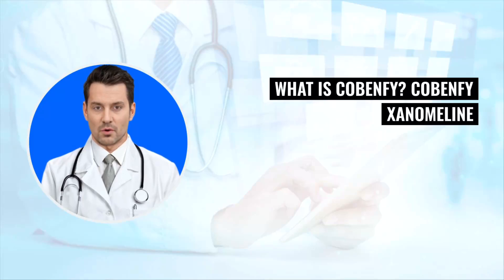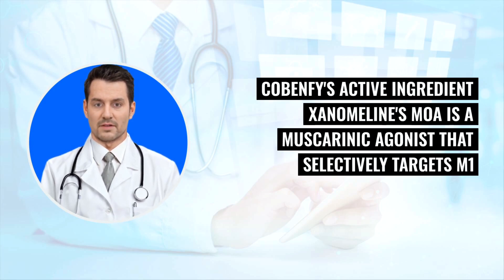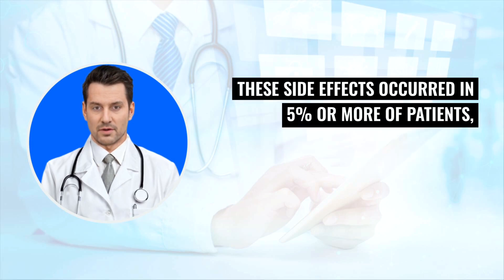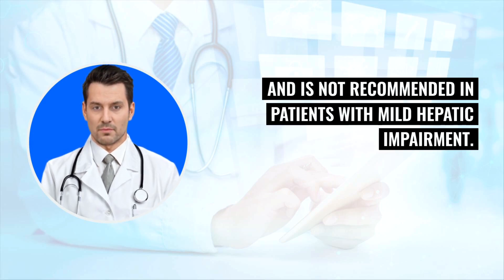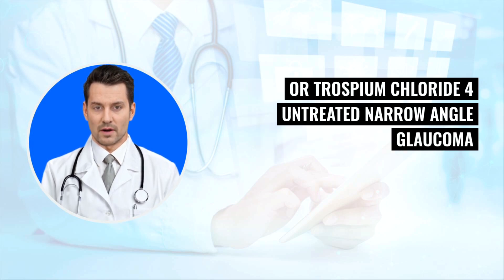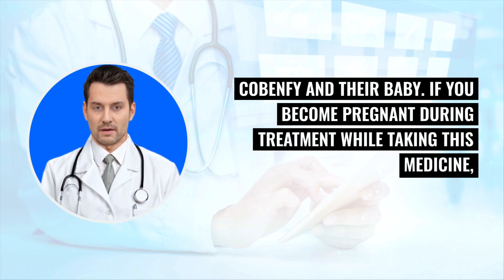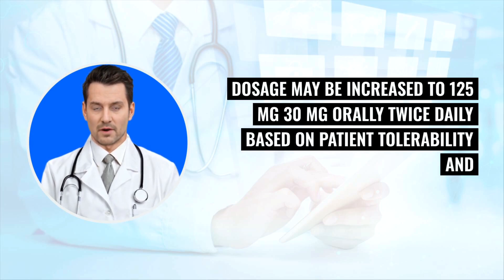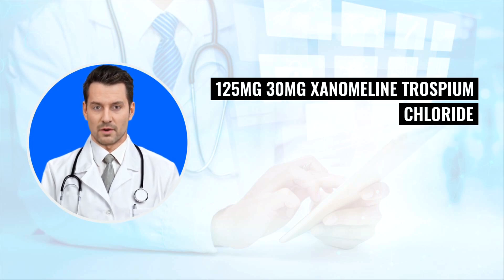What is COBENFY? What is COBENFY used for? New Schizophrenia Treatment!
Discover COBENFY, a new treatment for schizophrenia! Learn how it works, its side effects, and who should avoid it.

## Introduction to COBENFY
- **Overview of COBENFY (Cobnfi):**
  COBENFY, scientifically known as anomaline androospbium chloride, is a new treatment targeting schizophrenia symptoms. It aims to improve both positive and negative symptoms by incorporating two active ingredients: xenomline and trospbium.

- **Distinct Mechanism and FDA Approval:**
  Being distinct from traditional medications for schizophrenia, COBENFY is classified differently and doesn't carry a boxed warning typically associated with antipsychotic drugs. It has gained FDA approval for treating adult schizophrenia, with the medication being administered in capsule form twice daily under specific dietary conditions.

- **Xenomline (Muscarinic Agonist):**
  Xenomline specifically activates muscarinic receptors M1 and M4 in the brain's central nervous system to relieve schizophrenia symptoms without blocking D2 receptors, a common target of traditional antipsychotics.

- **Trospbium (Muscarinic Antagonist):**
  Trospbium mainly acts outside the brain, blocking muscarinic receptors in peripheral tissues to minimize side effects. This separation of action helps target the desired therapeutic effects while reducing adverse reactions.

## Side Effects and Precautions
  The frequent side effects of COBENFY include nausea, indigestion, constipation, vomiting, hypertension, abdominal pain, diarrhea, tachycardia, dizziness, and heartburn. These occur in a significant percentage (5% or more) of patients, often at double the placebo rates from clinical trials.

- **Serious Side Effects and Risk Groups:**
  More severe side effects can encompass urinary retention, an issue particularly in geriatric patients or those with conditions like benign prostatic hyperplasia. It's recommended against use in patients with pre-existing urinary retention, significant renal or hepatic impairments due to increased adverse reactions.

- **Standard Dosage Guidelines:**
  The standard initiation dose of COBENFY starts at 50 mg/20 mg twice daily, increasing based on patient responsiveness and tolerance. The maximum recommended dose for the general population is 125 mg/30 mg twice daily, while geriatric patients may require adjusted dosages with slower titration.

- **Special Instructions:**
  COBENFY should be taken either an hour before or two hours after meals to optimize absorption. Capsules should not be opened, and the dosage regimen should not be altered without consulting a healthcare provider.

## Patient Considerations and Contraindications
- **Who Should Avoid COBENFY:**
  COBENFY should not be used in patients with urinary retention, significant hepatic impairment, untreated narrow-angle glaucoma, or known hypersensitivity to the drug or its components.

- **Monitoring and Assessment:**
  Patients should be pre-evaluated for liver enzyme and bilirubin levels. Conditions such as gallstones or bile duct issues warrant careful assessment, and symptoms including nausea and abdominal pain require prompt evaluation for potential gallbladder disorders or pancreatitis.

## Pregnancy and Breastfeeding
- **Pregnancy Considerations:**
  The safety of COBENFY during pregnancy is not well established. Women who become or plan to become pregnant while on this medication should inform their healthcare provider and may participate in a pregnancy exposure registry to monitor health outcomes.

- **Breastfeeding Guidance:**
  It remains unclear if COBENFY passes into breast milk or its potential effects on a breastfeeding infant. Thus, women who are nursing or planning to nurse should discuss the risks and benefits with their provider.

00:00 What is COBENFY
00:43 How COBENFY Works
01:32 FDA Approval
02:16 Common Side Effects
03:03 Serious Side Effects
04:19 Contraindications
06:02 How to Take COBENFY
07:13 Dosing Information
07:48 Conclusion